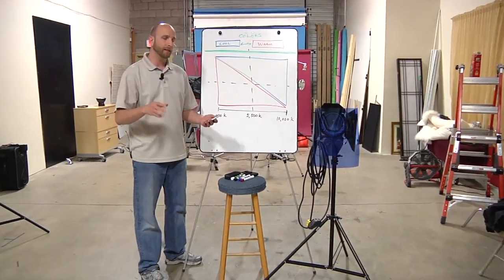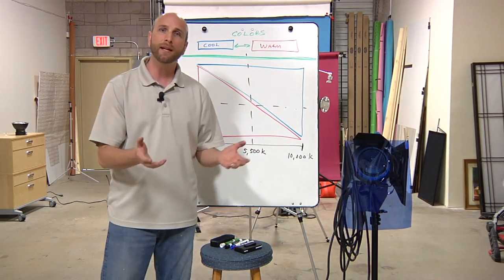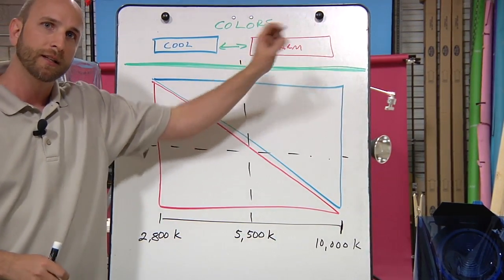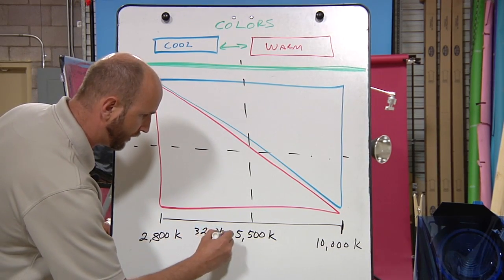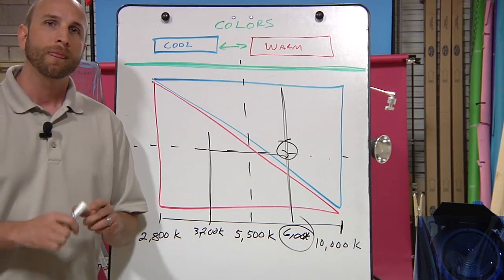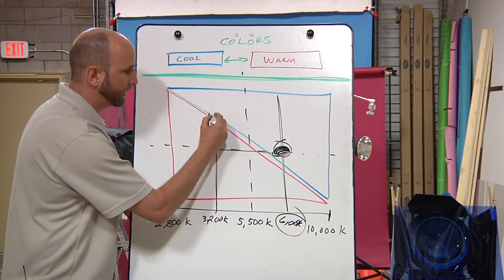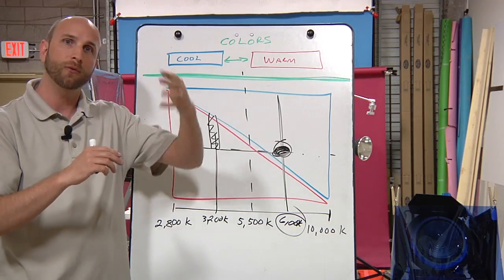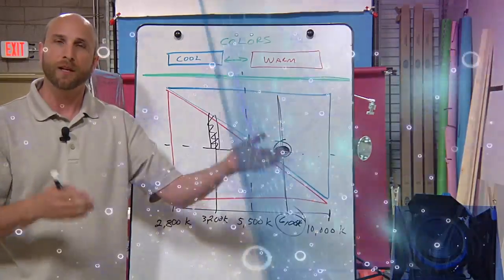Behind the Scenes: More about color temperature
Mark clarifies a statement he made earlier about adding a blue gel to "warm up" a light.